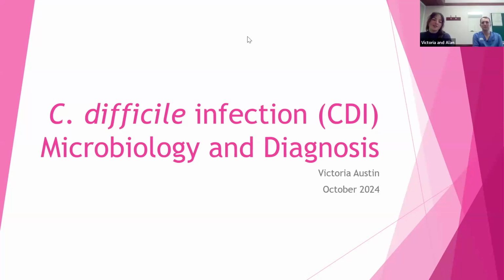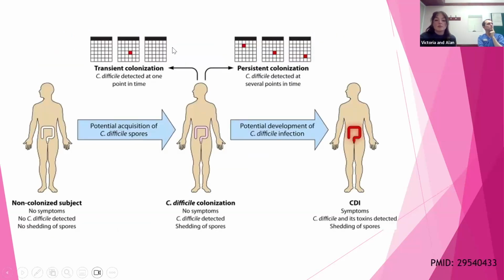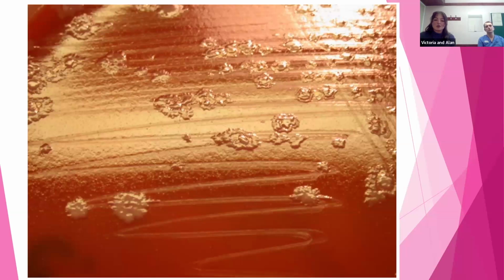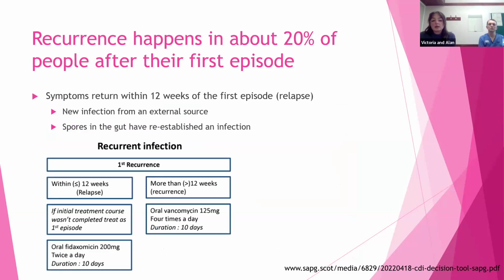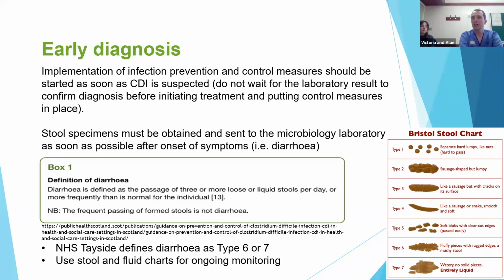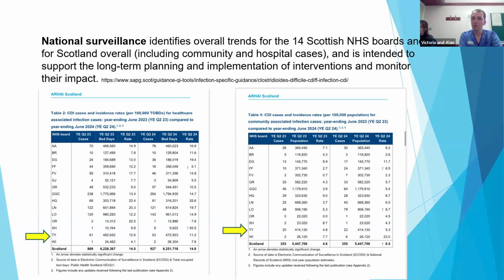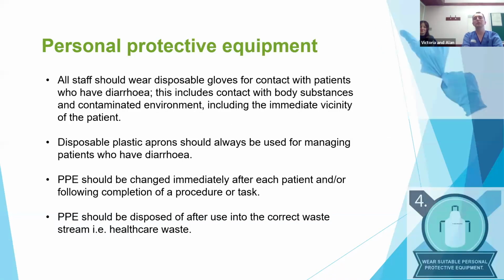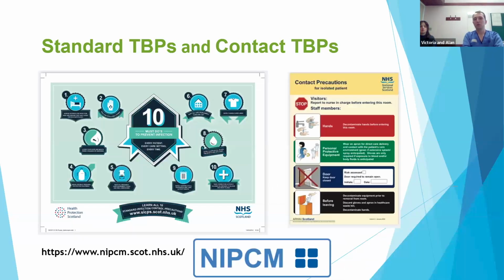CDI Infection 10/10/24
Colleagues in infectious diseases, public health, and microbiology give an update on Clostridium Difficile Infection.